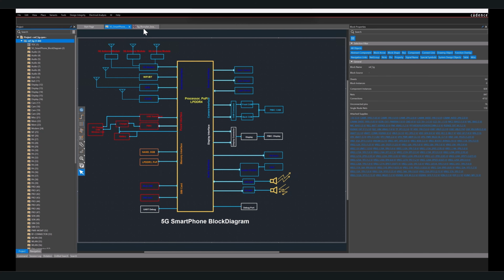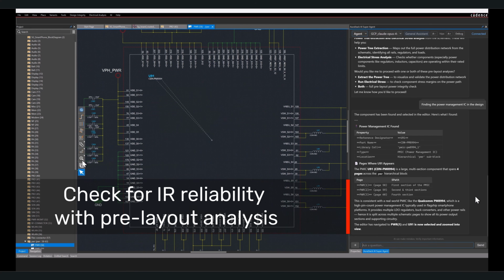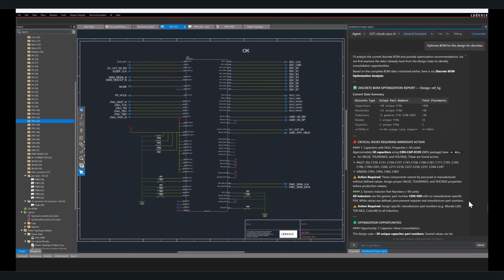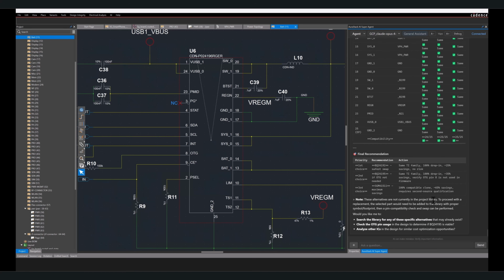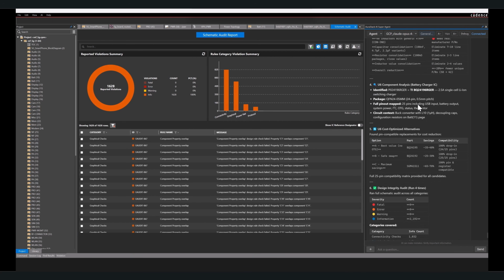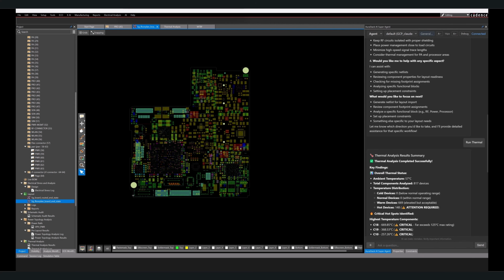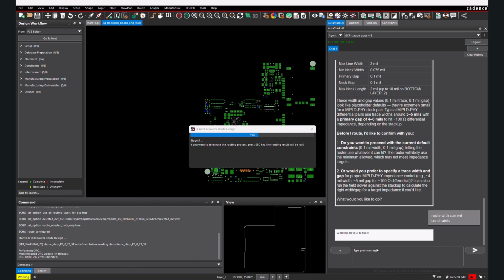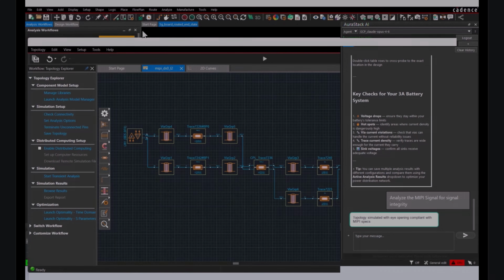See how Cadence AuraStack AI Super Agent automates 5G smartphone PCB design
Designing high-density printed circuit boards for complex 5G mobile devices requires balancing multi-physics constraints against tight supply chain margins.

Modern electronic system design demands seamless integration between schematic creation, component sourcing, and layout verification. The Cadence AuraStack AI Super Agent acts as an autonomous co-pilot for hardware engineers, orchestrating end-to-end pcb design workflows from pre-layout analysis to final signoff. By analyzing circuit topologies in real time, AuraStack generates PSpice PowerTrees, evaluates IR drop reliability, and interacts directly with supply chain databases to deliver automated BOM optimization—such as consolidating passive components by package type to achieve a 28% cost reduction while maintaining MTBF reliability targets.

Beyond schematic auditing and automatic datasheet-to-library symbol generation, AuraStack accelerates physical layout execution through multi-physics agentic intelligence. The system automates component placement while resolving thermal hotspots, executes auto-routing on high-speed MiPi differential pairs, and validates signal integrity eye diagrams alongside design rule checking (DRC). To discover how agentic AI streamlines high-speed PCB layout and multi-physics verification for complex electronic systems, watch the full workflow demonstration.

WHO WILL BENEFIT FROM THIS :

• PCB Layout Engineers automating multi-layer board placement, auto-routing, and DRC verification.
• Hardware Design Leads aiming to optimize bill of materials (BOM) costs and supply chain component selection.
• Power & Signal Integrity Specialists evaluating pre-layout IR drop and high-speed eye diagram margins.
• EDA Strategy Directors exploring agentic AI frameworks for electronic system design.

KEY MOMENTS :

00:00 — Meeting AuraStack AI Super Agent on a 5G Smartphone Design
00:42 — System Analysis: PSpice PowerTree Generation and IR Reliability Checks
01:21 — Supply Chain Intelligence: BOM Optimization and 28% Component Cost Reduction
01:53 — Automated Sourcing: Lower-Cost PMIC Replacement and Library Symbol Creation
02:40 — Design Validation: Schematic Auditing and 21-Year MTBF Analysis
03:15 — Multi-Physics Layout: Automated Placement and Thermal Hotspot Resolution
03:42 — High-Speed Routing: Auto-Routing MiPi Differential Clock Nets and DRC Verification
04:08 — Final Signoff: IR Drop Analysis and Signal Integrity Eye Diagram Simulation